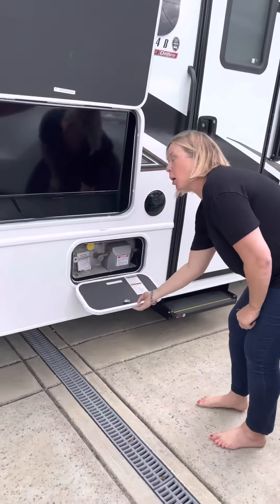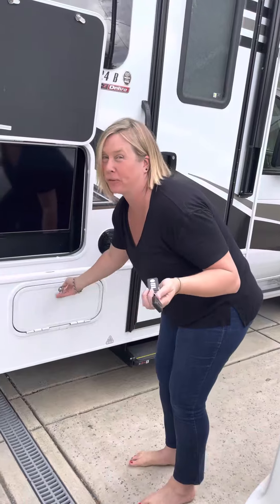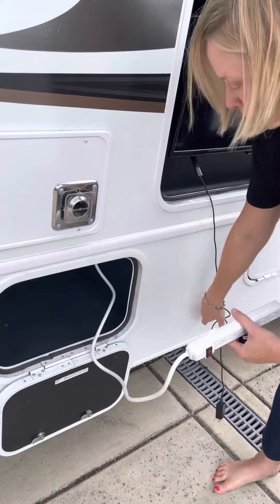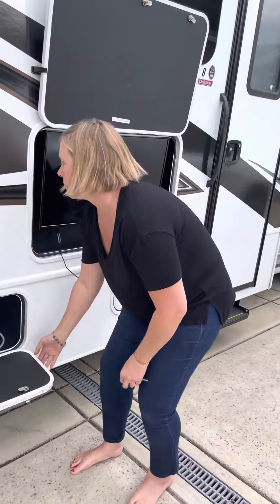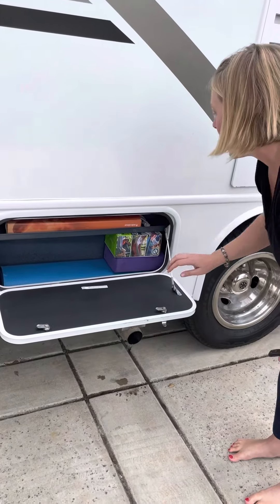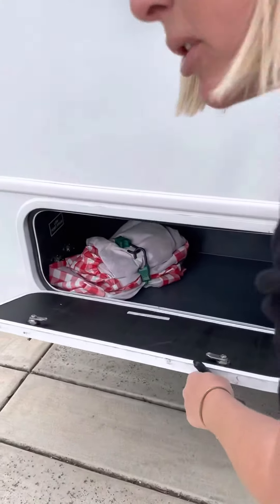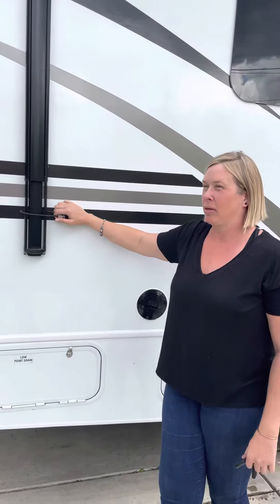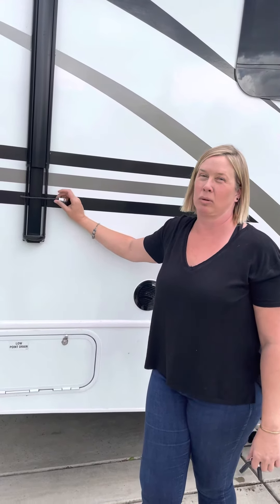Exterior Passenger Side